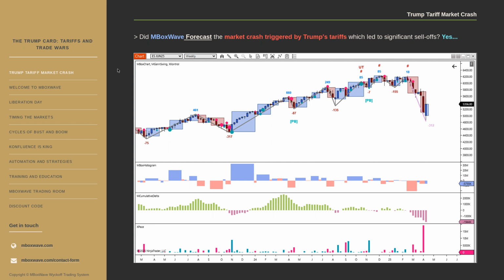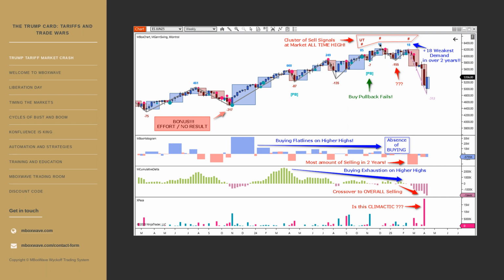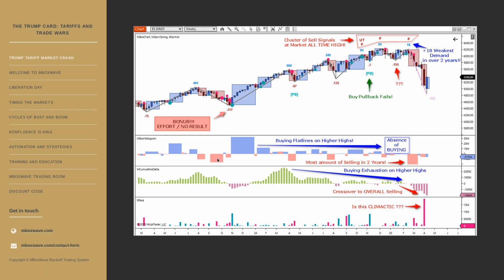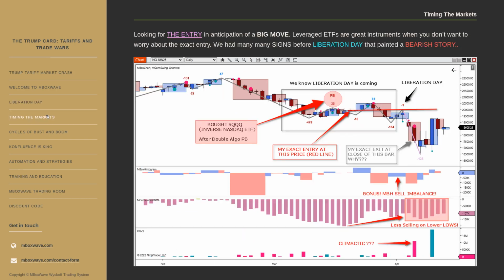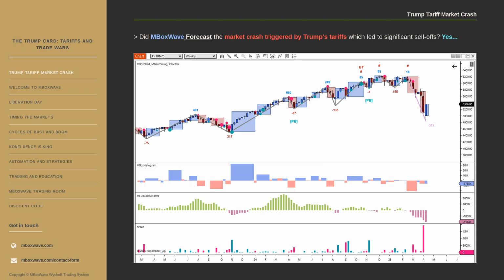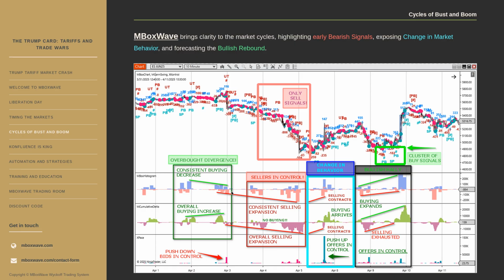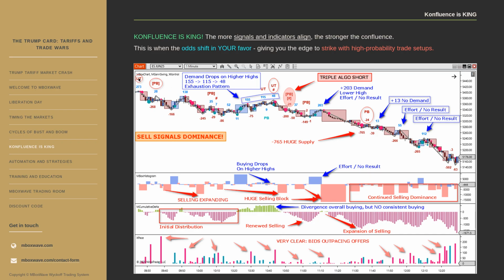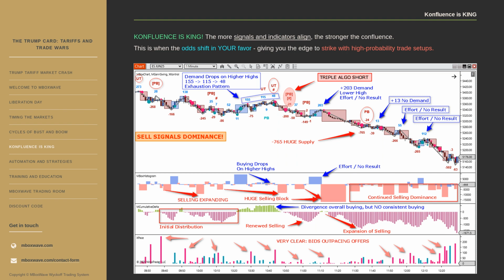Official Webinar — The Trump Card: Tariffs, Trade Wars, and Market Timing Insights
Recording of Webinar May 15, 2025

✅ See Crashes Before They Happen — 📉
✅ Time the Markets with Confidence — ⏱️
✅ Decode Market Cycles — 🔄
✅ KONFLUENCE is KING — 👑
✅ Automation & Exclusive Insights — 🤖✨

Discover how to use the MBoxWave Wyckoff Trading System to stay ahead of the markets. With tools that expose overbought and oversold divergences, pinpoint control shifts between buyers and sellers, and reveal changes in market behavior, you’ll learn how to spot trading opportunities as they unfold. Explore the methods used to trade real-world events like the Trump Tariff Crash and Liberation Day, featured in our 100+ video training library, available to all members.

Since being made available to the public over 10 years ago, join thousands of traders worldwide who have harnessed the power of the MBoxWave Wyckoff Trading System to anticipate market turns with remarkable precision.

Identify critical signs of market exhaustion, hidden accumulation, and distribution — before the crowd catches on.

With tools that expose Overbought/Oversold Divergences, pinpoint Control Shifts between Buyers and Sellers, and reveal Changes in Market Behavior, you’ll learn to act before the move, not after.

Understand the rhythm of the markets — cycles repeat, and those who read them effectively gain a decisive edge.

When multiple signals align, the odds shift in your favor. These are the high-probability setups seasoned traders wait for — now you can too.

Learn the methods behind trading pivotal events like the Trump Tariff Crash and Liberation Day, using automation and real-world strategies featured in our comprehensive 100+ video training library — available to all members.

Brief Presenter Biography
Most traders who know me simply call me MBox Mike.

Before diving into the markets, I spent over 15 years as a Senior Software Engineer in Silicon Valley, working with major tech giants like Sun Microsystems and Oracle Corporation. The role was financially rewarding — a solid six-figure salary plus generous stock options — but something was missing.

I found myself stuck in a routine, building systems that didn’t inspire me, ultimately contributing to corporate bottom lines I had no passion for. I asked myself a simple but life-changing question:
“Is this really how I want to spend my life?”

The answer was clear. I didn’t need the job or the paycheck — so I made the bold decision to walk away.

When I told the director of the company, he congratulated me. That moment marked the beginning of a new journey — one driven by curiosity, purpose, and a relentless desire to master the markets.

It led me to create the MBoxWave Trading System, and ultimately, to achieve true financial independence on my own terms.